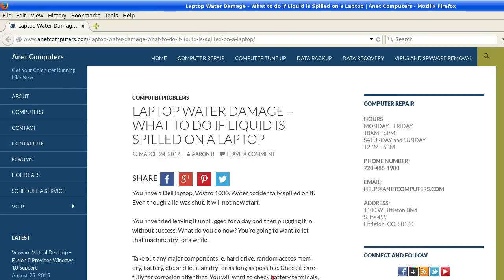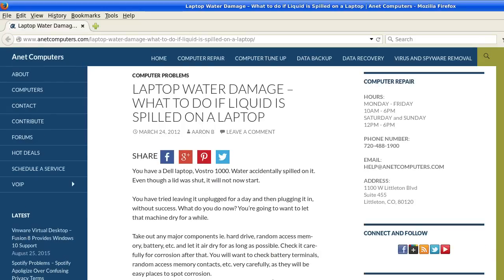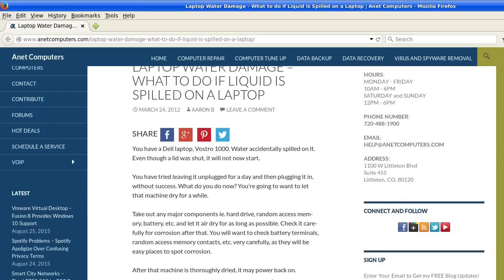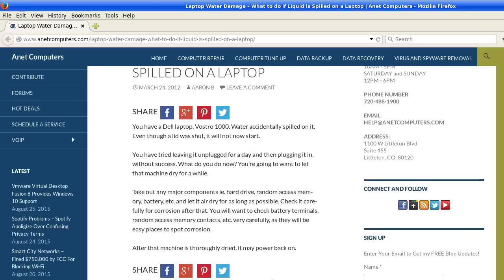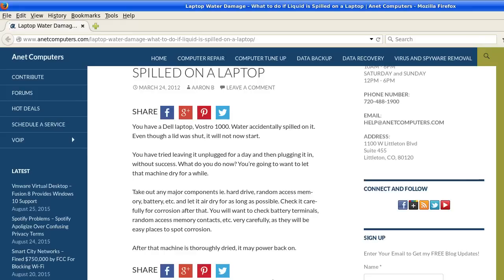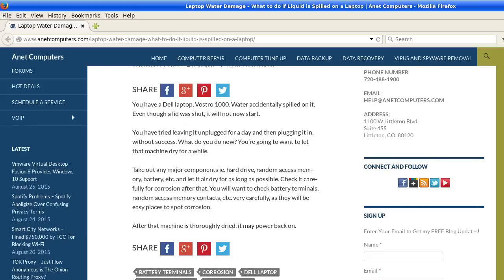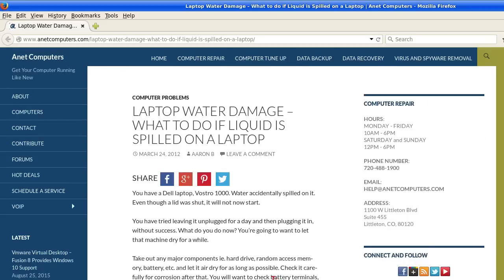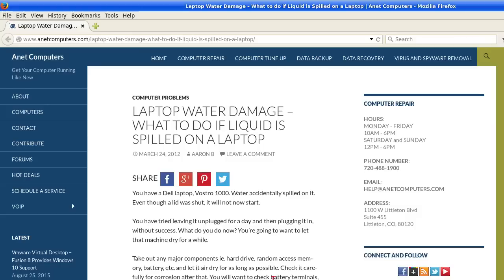Laptop Water Damage - What to do if Liquid is Spilled on a Laptop